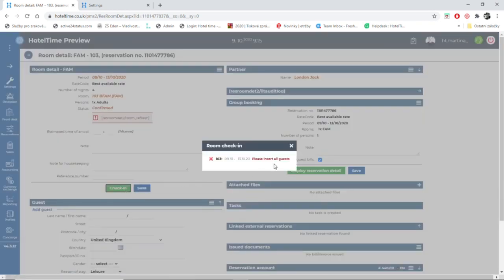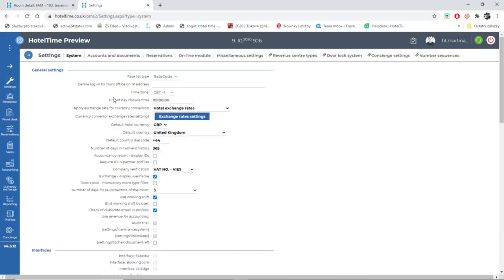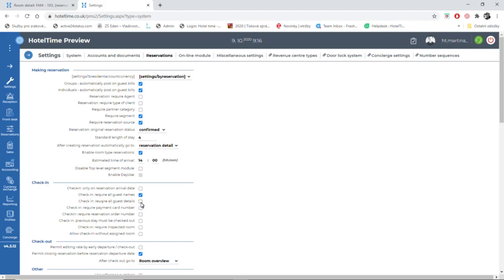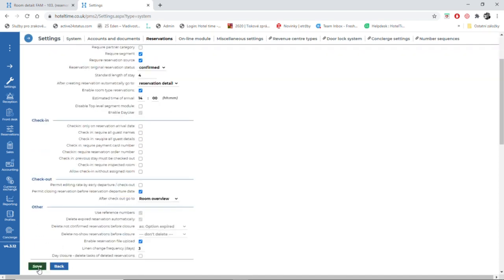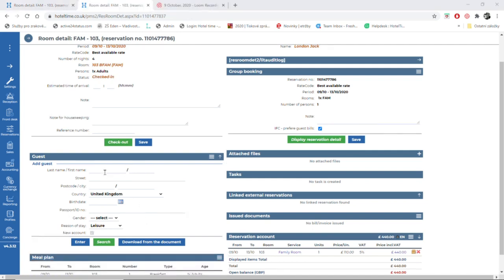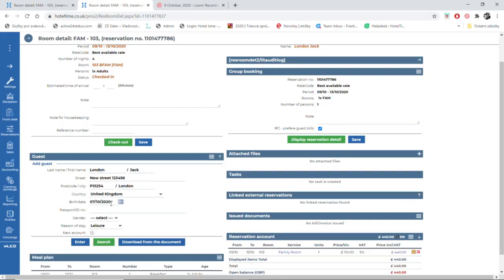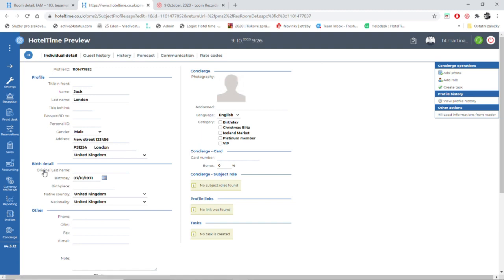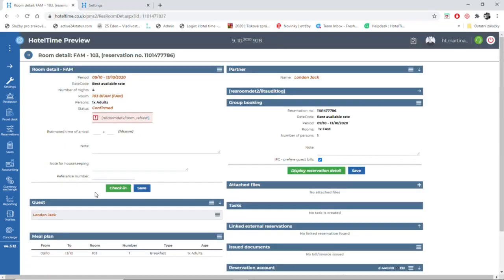HT - check in error: Missing guest details or name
System warns you by check-in there are still some data missing? Let's have a look what restriction are set up in the system and what are mandatory fields of guest profile.
HotelTime 4